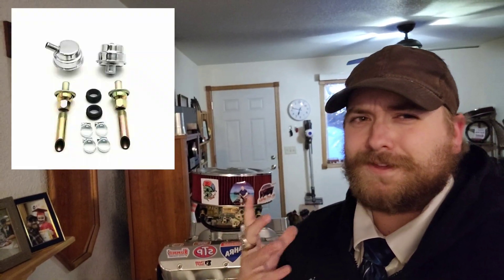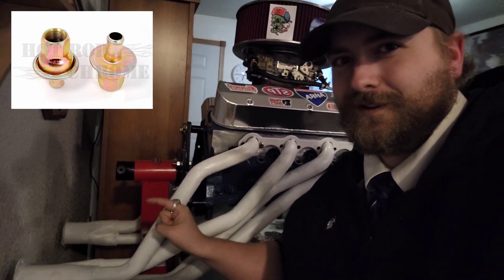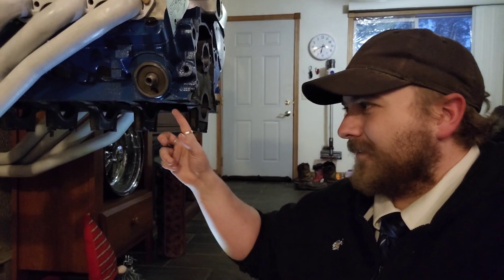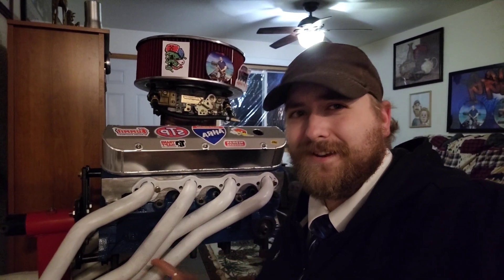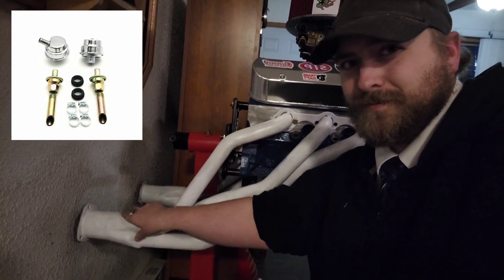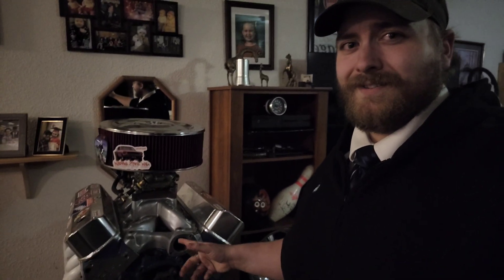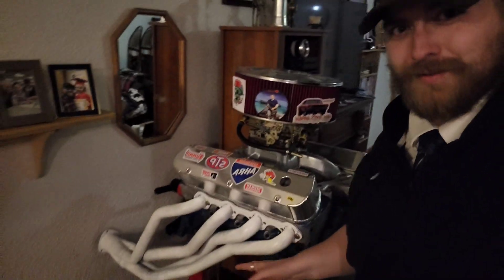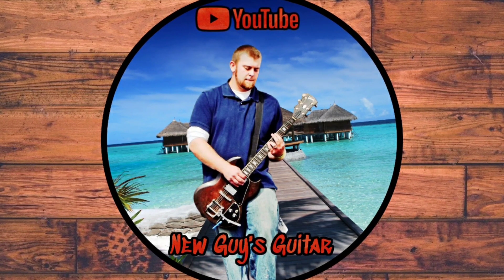Old School Power! How Does A Crankcase Evacuation System Work?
Crankcase Evacuation Systems are an old school power making trick!